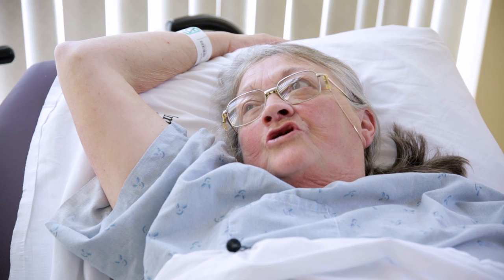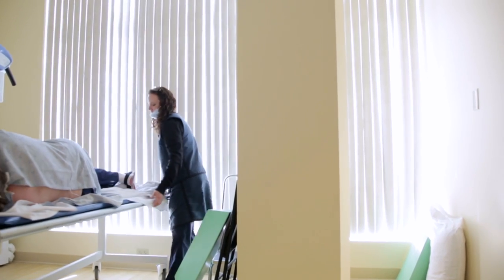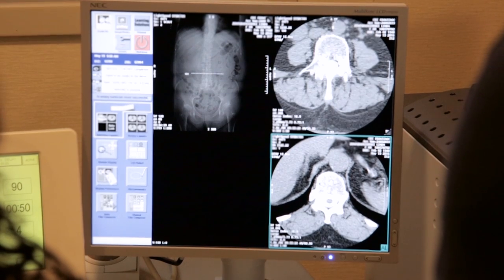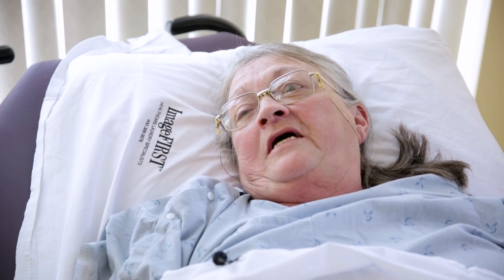What It’s Like to Get a Myelogram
For back pain sufferers, a Myelogram can help provide answers for you and your surgeon. A Myelogram is an X-ray guided contrast injection followed by X-ray and CT imaging. The powerful combination of pictures of your spinal column and nerves can help give you and your doctor the best information to guide your care.